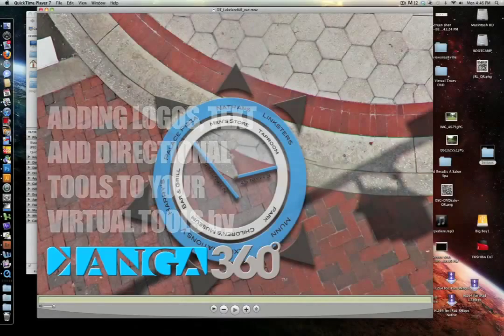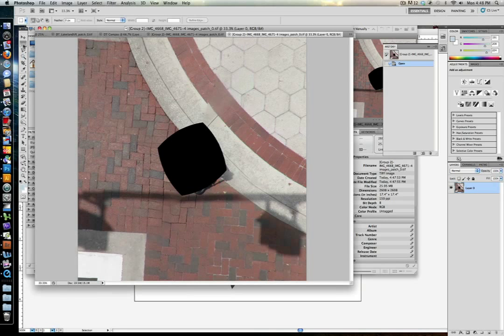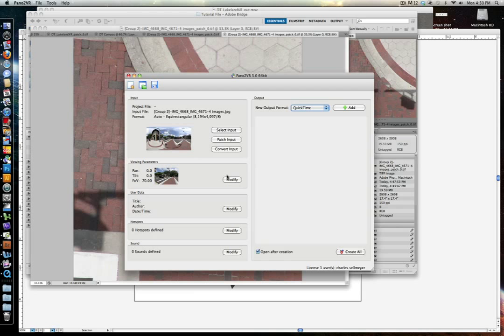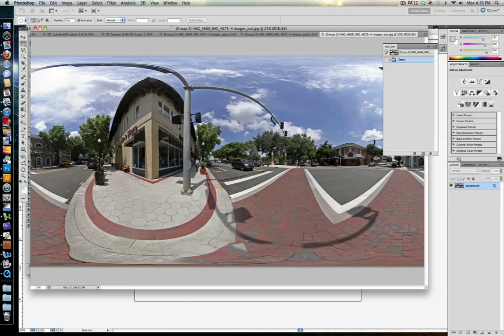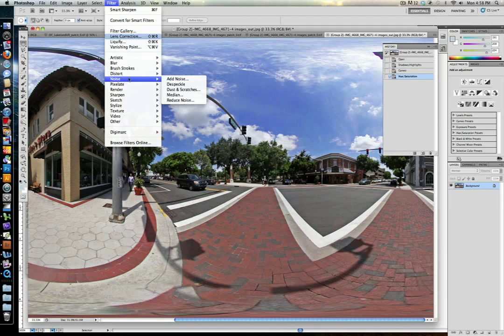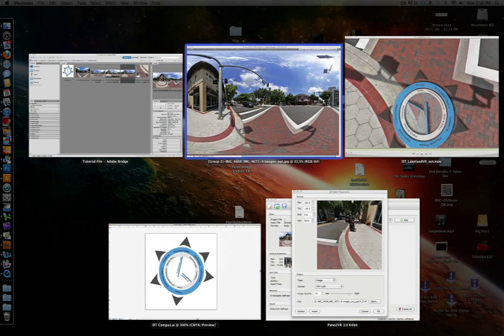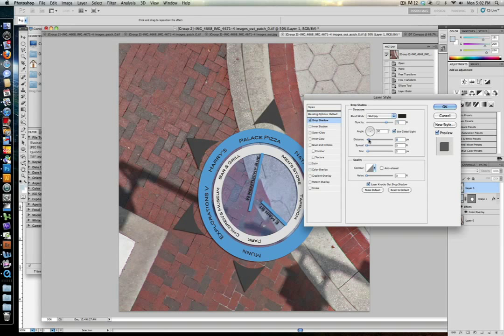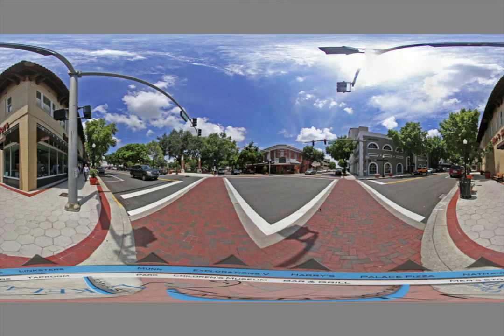Kanga360 Tutorial on Virtual Tour Patch Design- Customize Patch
A short tutorial showing you how to add images, logos and more to your virtual tours. Editing in Pano2VR and Photoshop. A special edit hosted by Kanga360 to help you increase your sales, marketing ability and over all impact to customers and prospects a like.